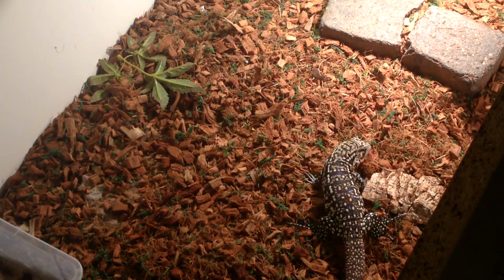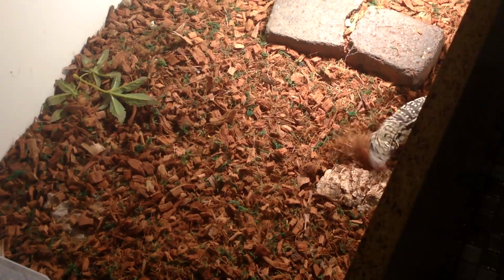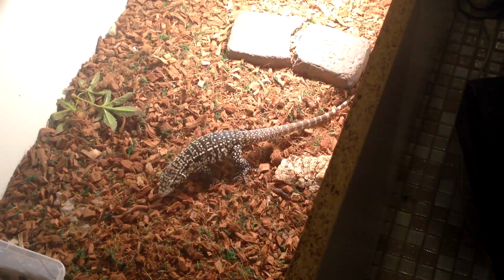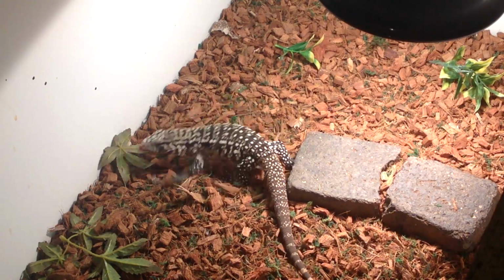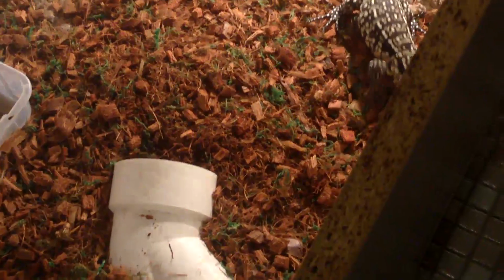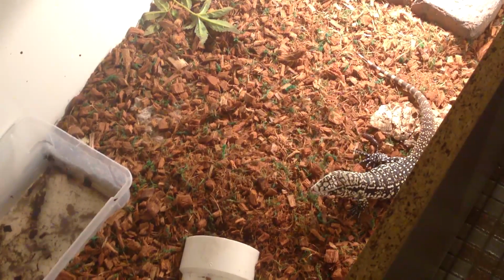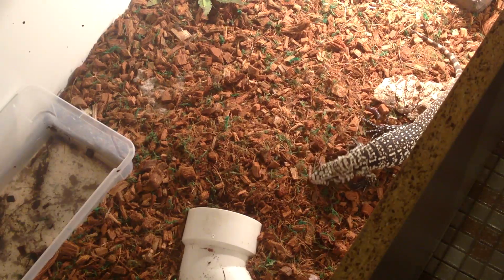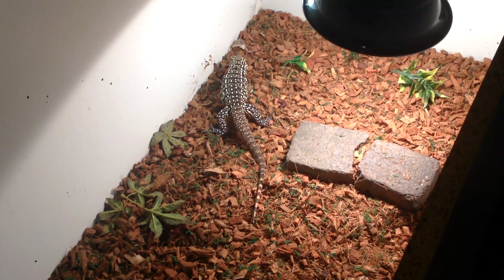Earth Worm Massacre!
Eleanor, the Argentine Black and White Tegu feeding on some very tasty earth worms!  Please "Like" the video if you enjoyed and would like to see more!